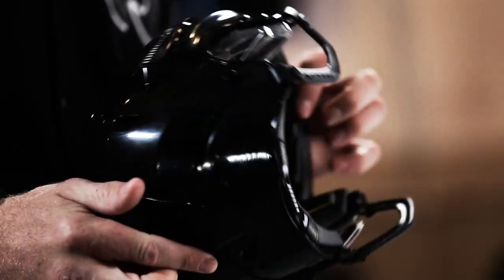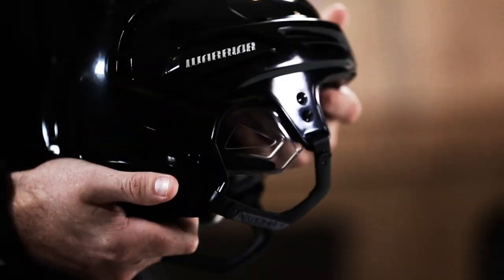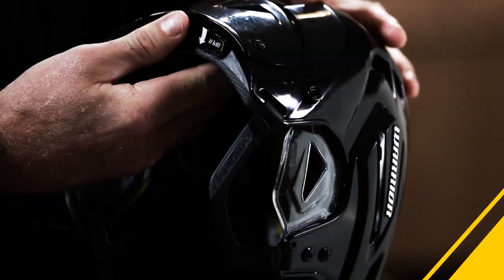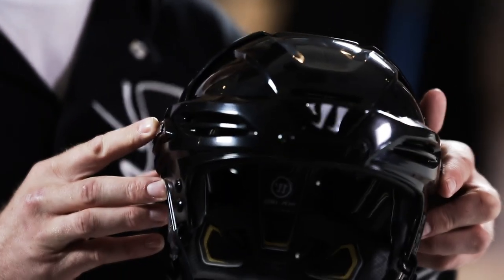Ryan Malone - Warrior Hockey KROWN 360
Warrior Ice Hockey Equipment available at Willies Ice Hockey Emporium.